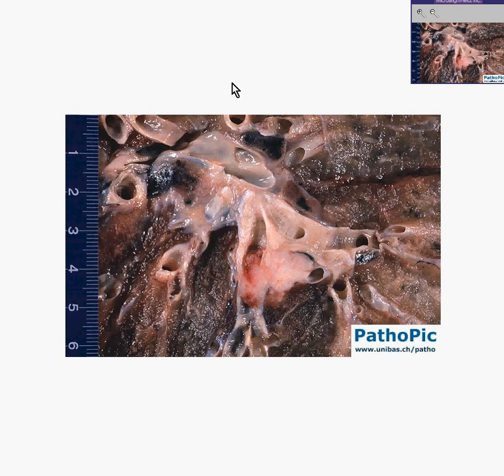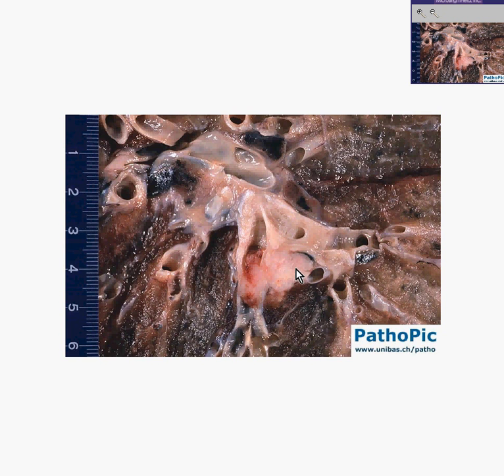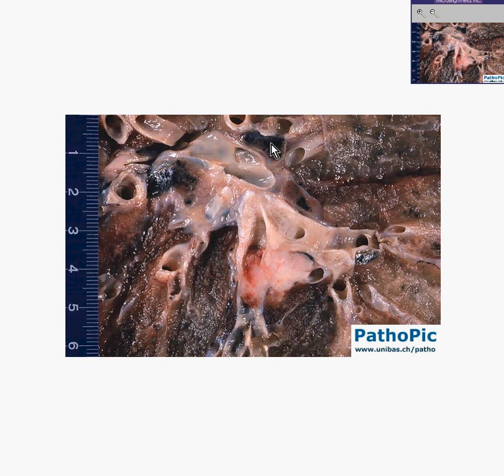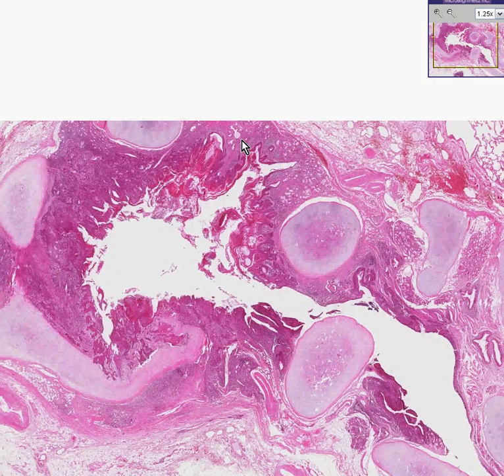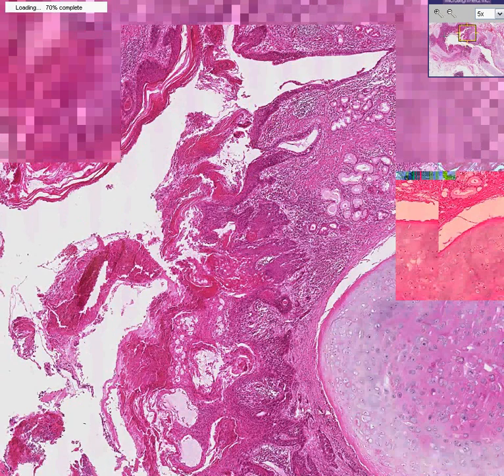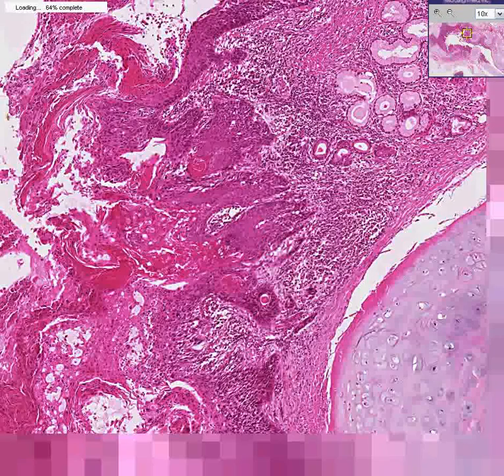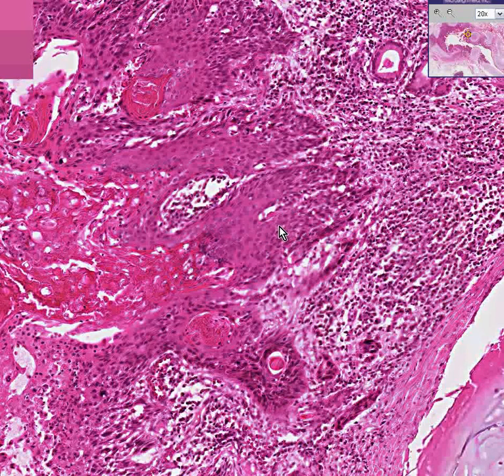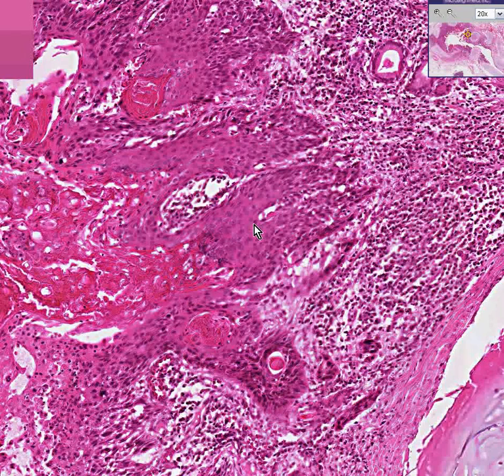Histopathology Lung -- Squamous cell carcinoma